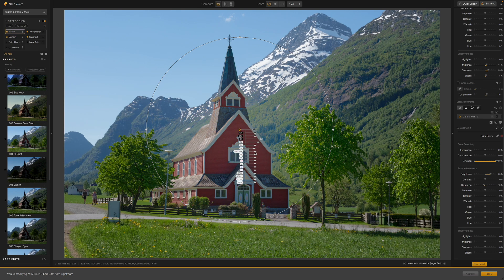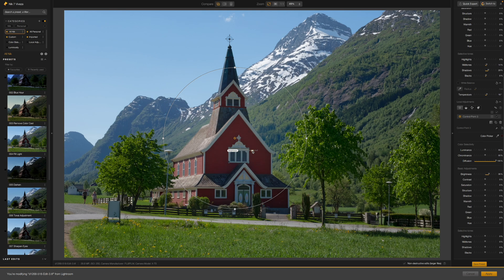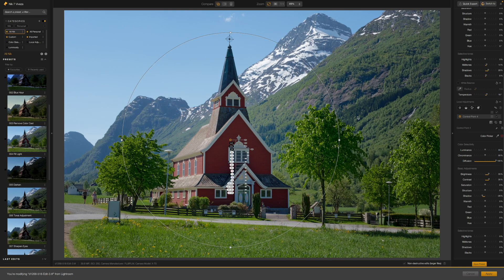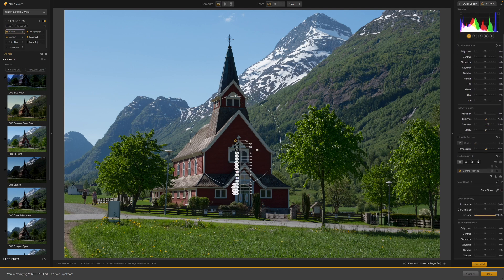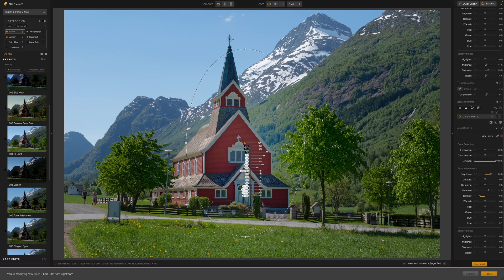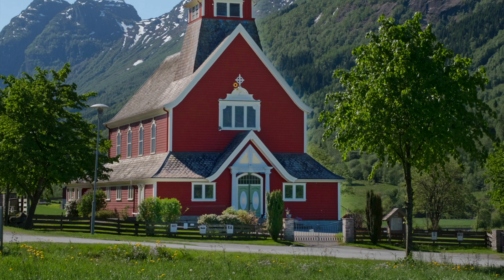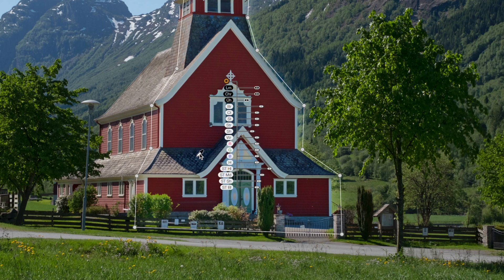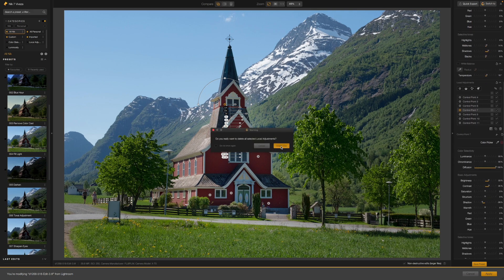New Control Point Tools in DXO Nik Collection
The Nik Collection Control Point tools allow for precise adjustments to specific areas of your images without affecting the entire photo. With the latest updates, these control points are more powerful and versatile than ever, offering enhanced control over colour, contrast, brightness, and more.

Contents of this video:

0:00 – Intro
0:25 - New Control Point Tools
1:25 - How they work
3:14 - New Ellipse Option
4:14 - New Polygon Tool
7:03 - Outro